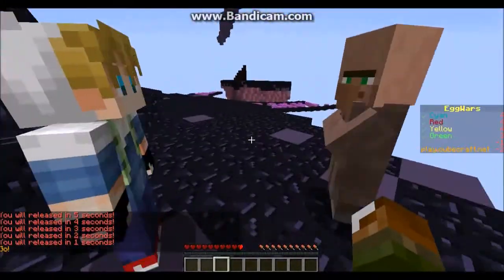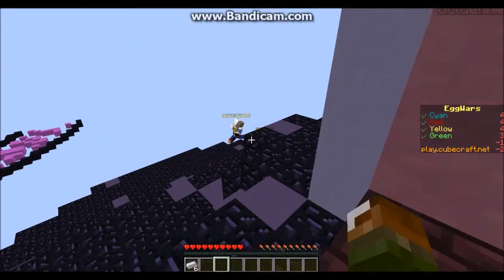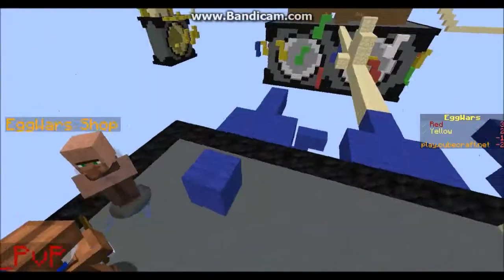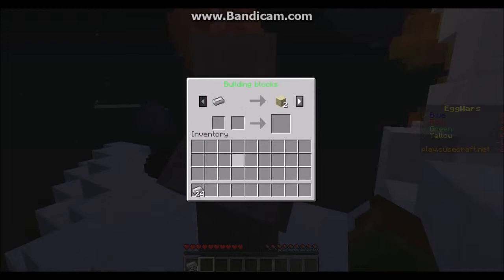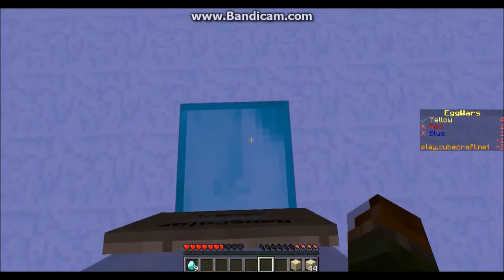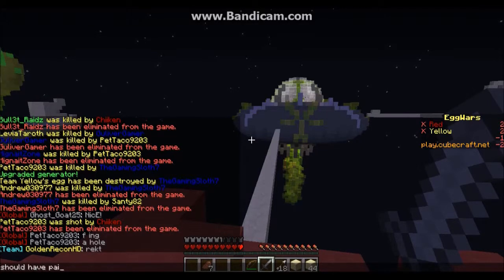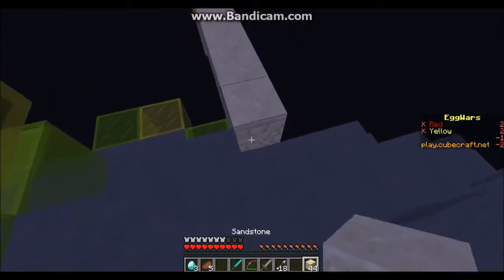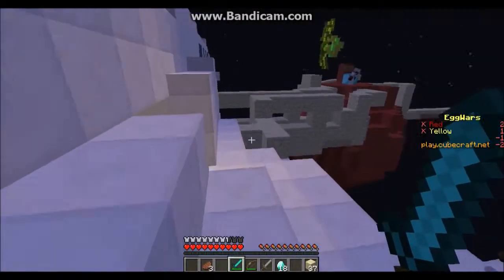Minecraft Eggwars #6 FINALLY!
In this game of eggwars we finally win as you can probably tell but you will have to watch to see the awesomeness that conspires from this.